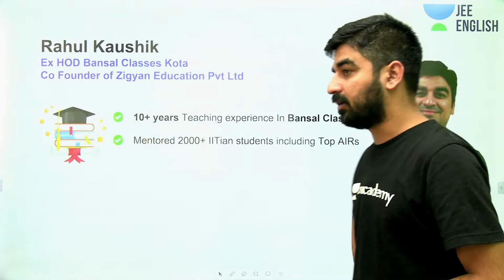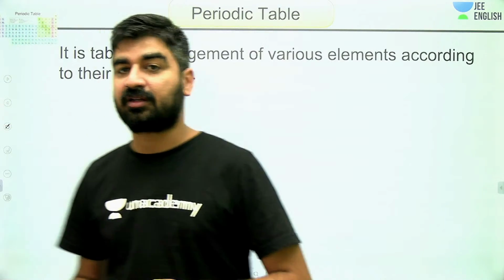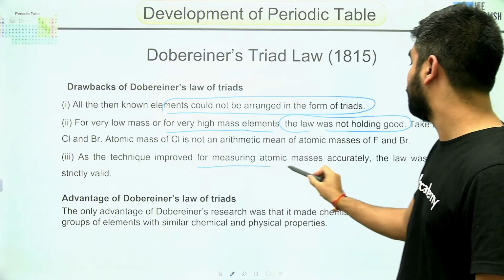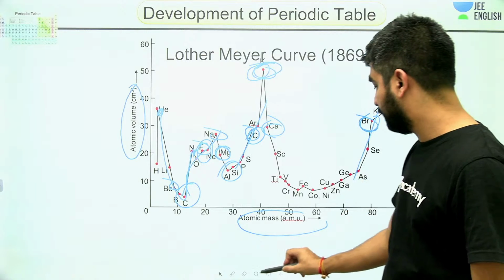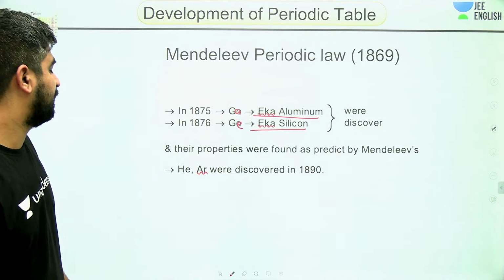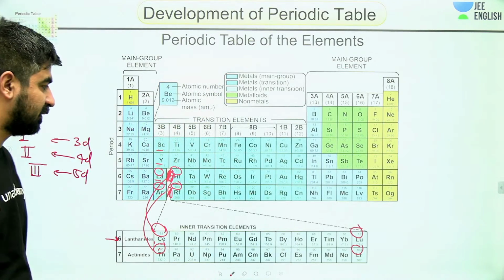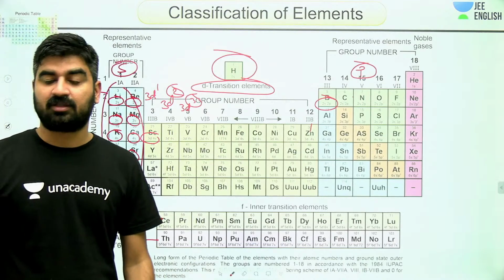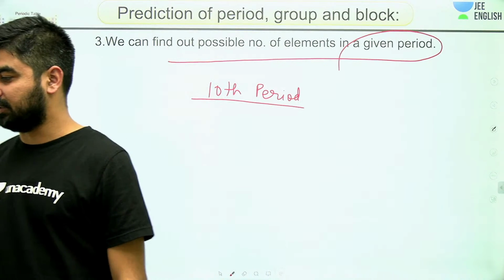JEE: Periodic Table | Rapid Revision | Class 12 | JEE English | JEE Chemistry | Rahul Kaushik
Unacademy JEE English brings you a Chemistry Session to prepare you for JEE Mains 2022. In this session, Rahul Kaushik will be discussing the concept of Quantum Number - Periodic Table Application and tips & tricks to solve questions and will help you revise the topic according to JEE Mains 2022. Watch this video to know some of the best shortcuts to solve JEE Mains question paper.

Unacademy Subscription Benefits:

1. Learn from your favorite teacher
2. Dedicated DOUBT sessions
3. One Subscription, Unlimited Access
4. Real-time interaction with Teachers
5. You can ask doubts in a live class
6. Limited students
7. Download the videos & watch offline